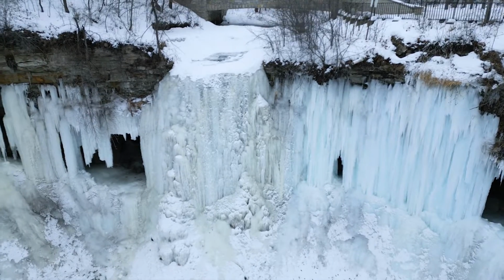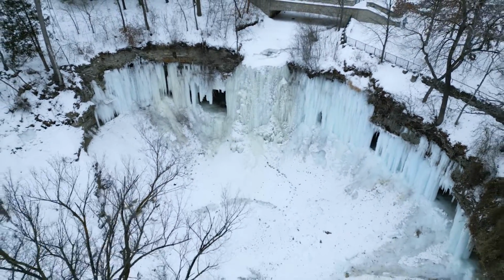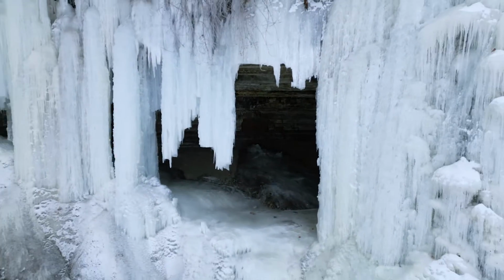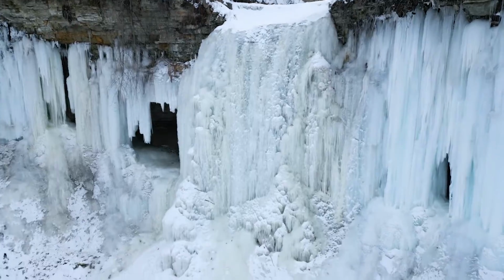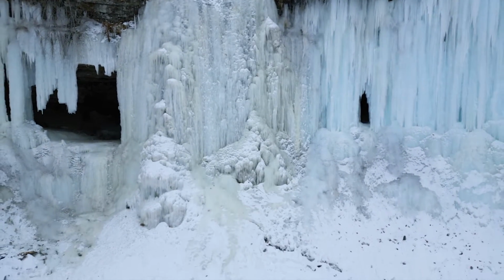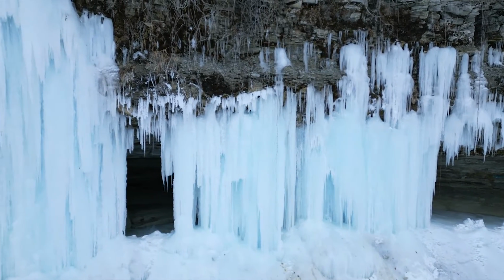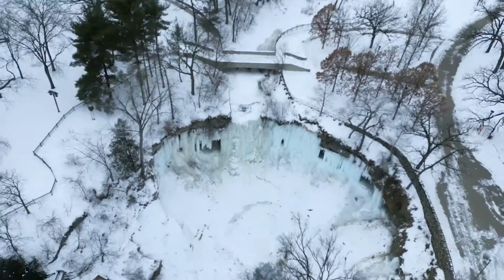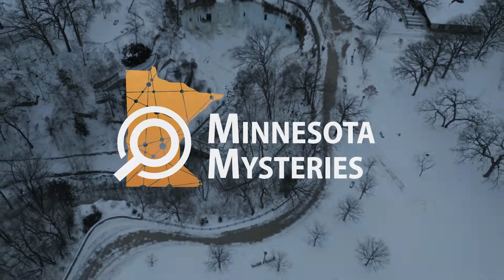Frozen Minnehaha Falls Waterfall in Minneapolis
Here in Minneapolis when we get more than 3 days in a row of subzero temperatures, Minnehaha Falls completely freezes from top to bottom. Enjoy this drone footage of a frozen waterfall from 2 weeks ago. 😊🎥